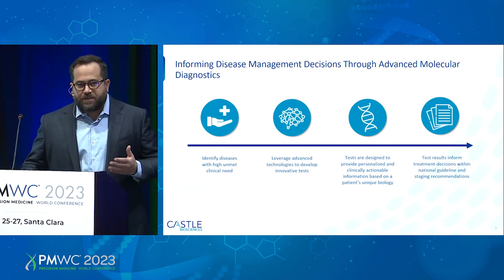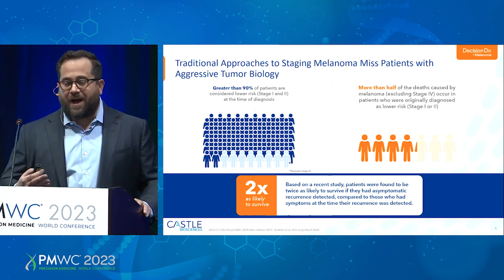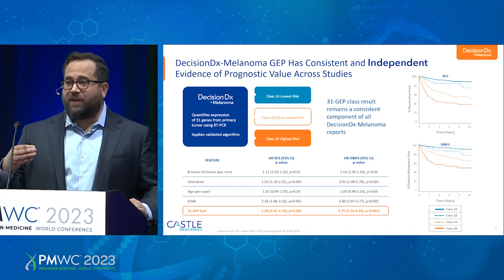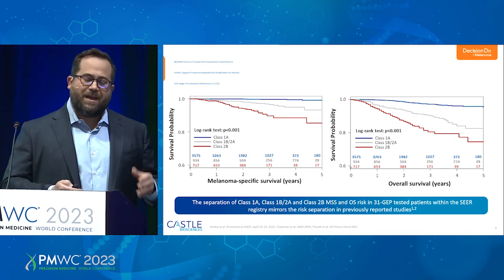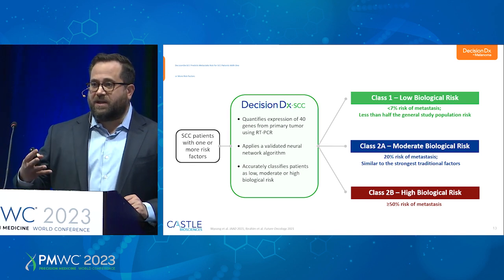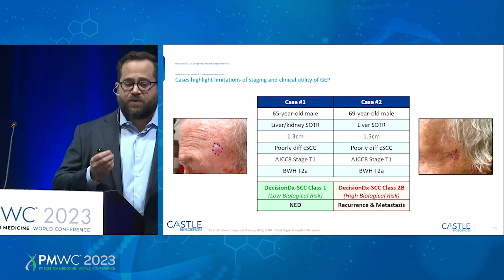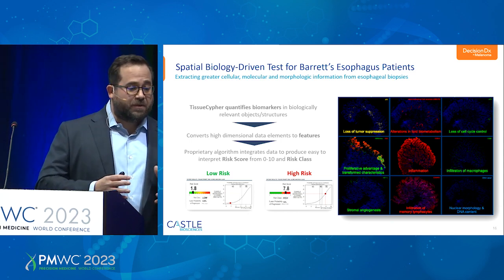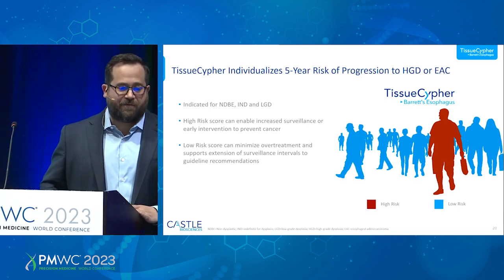Using Molecular Diagnostics to Inform Cancer Management Decisions / by Matthew Goldberg at PMWC 2023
Dr. Goldberg discusses using molecular diagnostics to inform a range of cancer management decisions for patients with invasive cutaneous melanoma, squamous cell carcinoma, and in gastroenterology, patients with Barrett's esophagus.

Informing Disease Management Decisions Through Advanced Molecular Diagnostics

1. Identify diseases with high unmet clinical need.
2. Leverage advanced technologies to develop innovative tests.
3. Tests are designed to provide personalized and clinically actionable information based on a patient's unique biology.
4. Test results inform treatment decisions within national guideline and staging recommendations.

Matthew Goldberg, M.D., F.A.A.D.
Senior Vice President, Medical Director / Castle Biosciences
Assistant Clinical Professor of Dermatology
Icahn School of Medicine at Mount Sinai, New York

Presented at the 2023 Precision Medicine World Conference (PMWC)